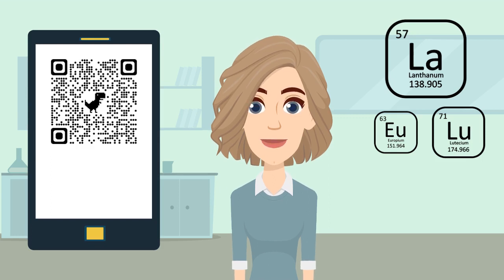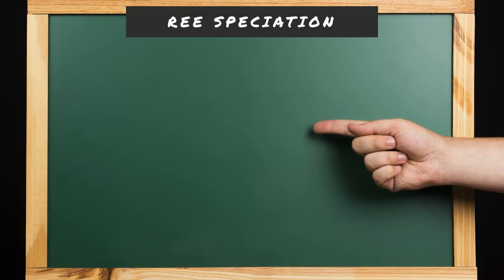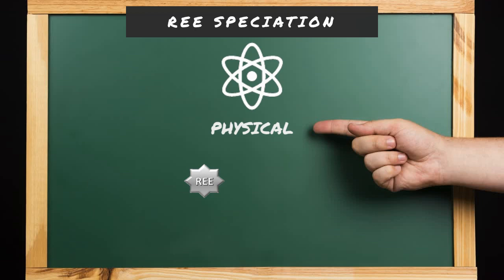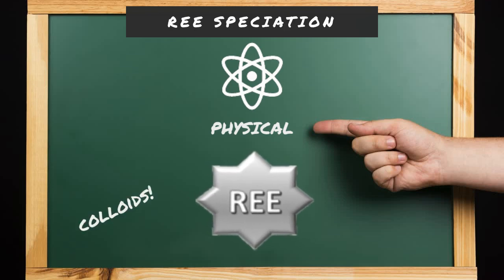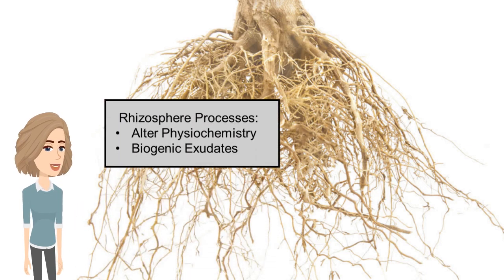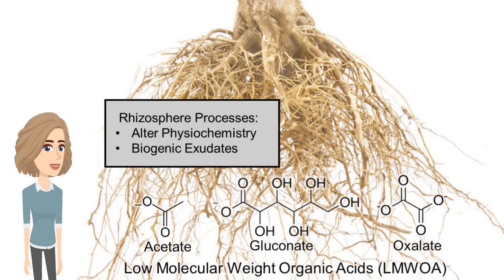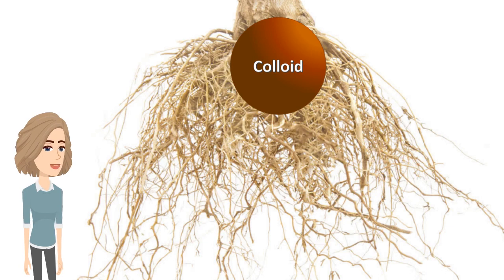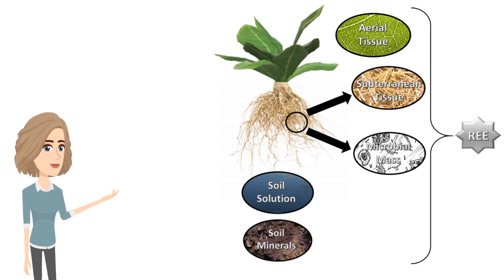Kaisa Patterson - ESR3 - Université Rennes1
Today meet Kaisa!

From the USA, she moved to France last October to join Geosciences' team in Université Rennes 1.

She'll try to answer the question: Does soil REE Speciation control REE Phyto-availability and dissemination within plants?

Check her Linked in to know more!